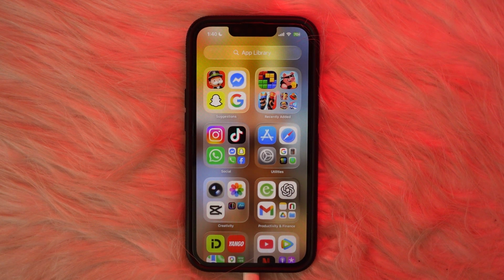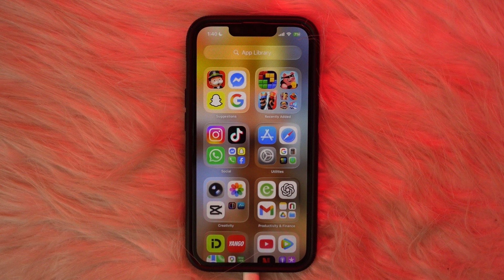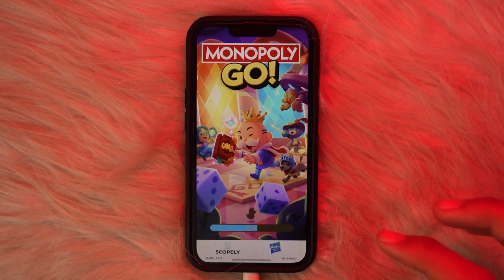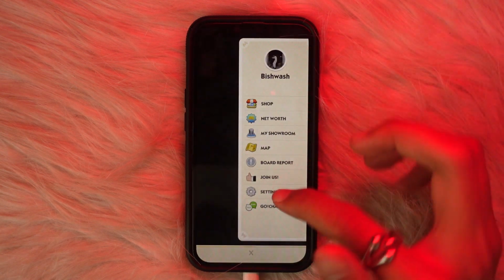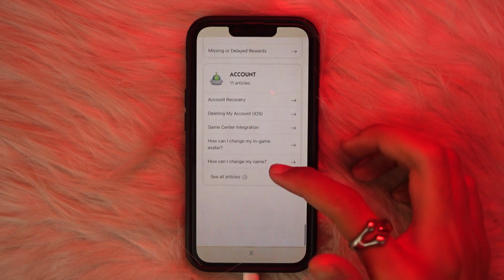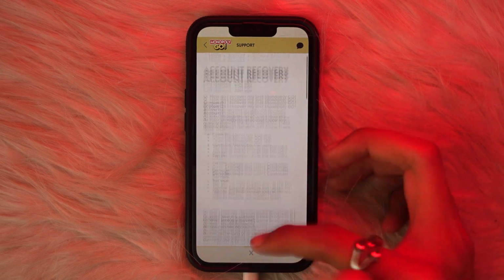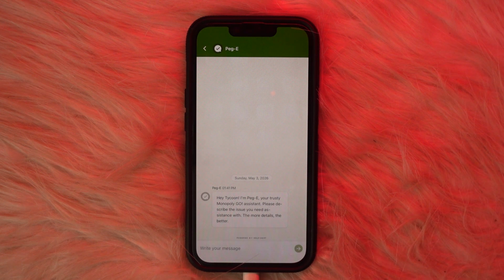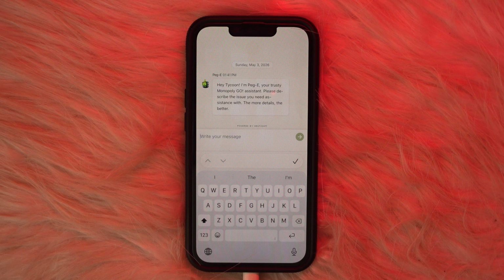How to Recover Monopoly GO Account | Restore Progress (2026)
In this video, you’ll learn how to recover your Monopoly GO account step by step on Android and iPhone. Monopoly GO is a popular mobile board game where players roll dice, build landmarks, collect stickers, and compete with friends.

If you have lost access to your account, changed devices, or cannot log in, this guide will help you recover your Monopoly GO account safely. You’ll also learn how to reconnect your Facebook or Apple ID to restore your game progress.

By the end of this tutorial, you’ll be able to successfully recover your Monopoly GO account and continue playing without losing your data.

how to recover monopoly go account, monopoly go account recovery guide 2026, restore monopoly go progress, monopoly go login issue fix, monopoly go lost account fix, monopoly go hacked account recovery, monopoly go facebook recovery, monopoly go sync account, monopoly go help tutorial, monopoly go beginner guide